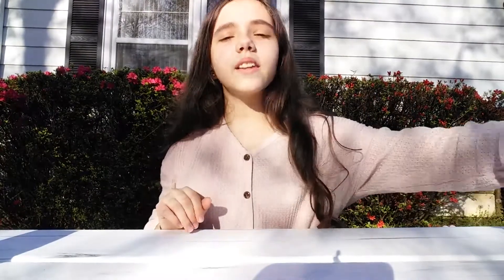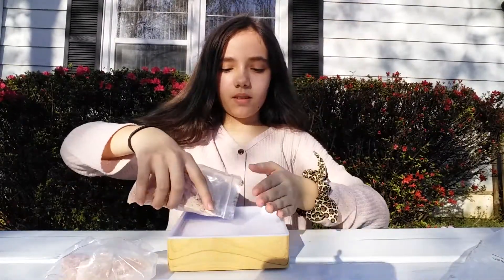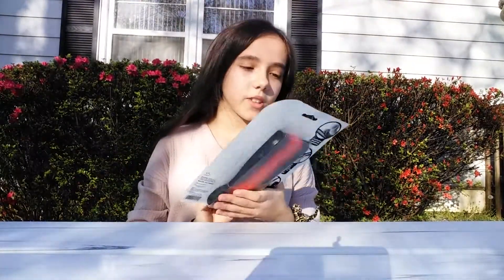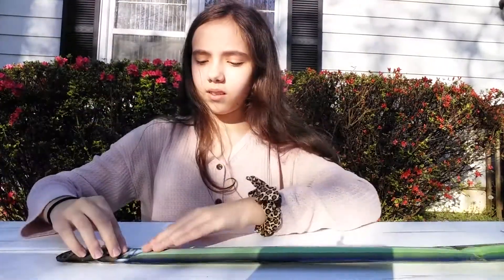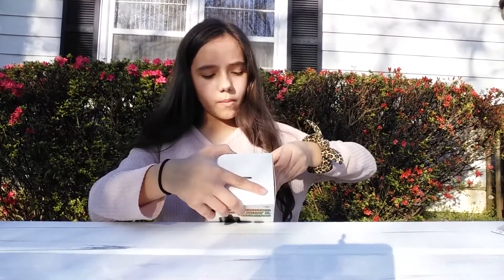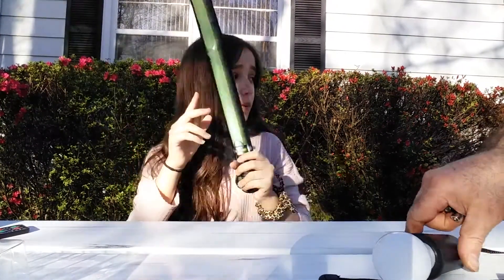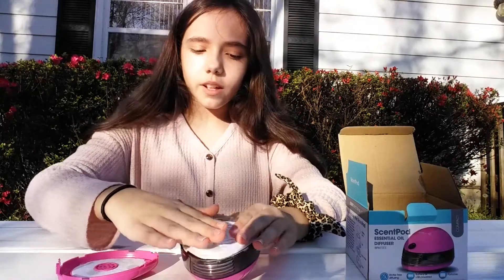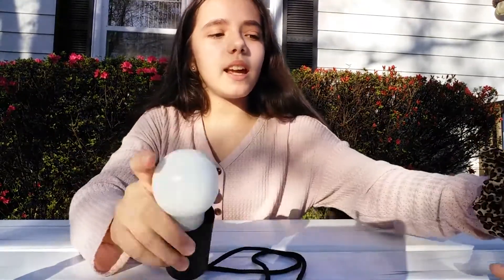Testing Random Items!?!?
Hey guys welcome back to another video! So today I tested random items and some worked and some were just weird. I hope you enjoy!